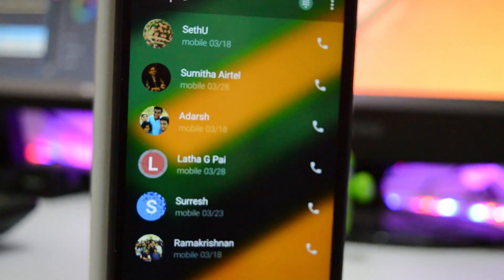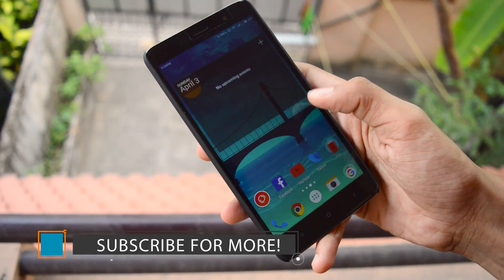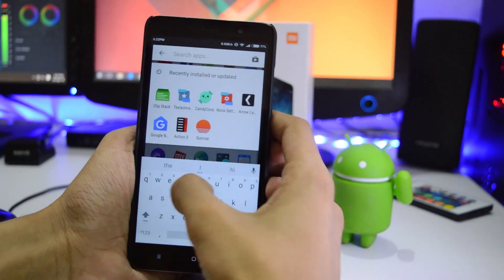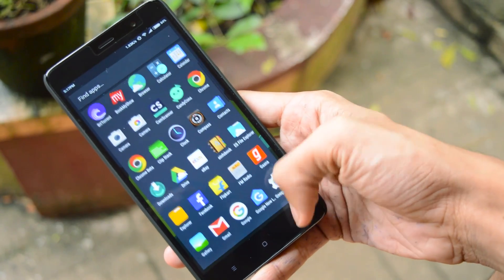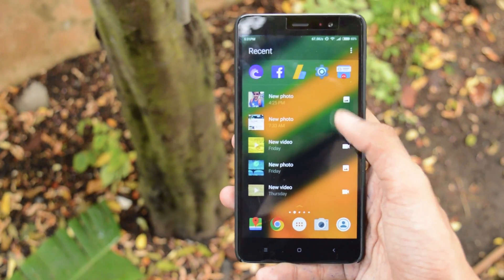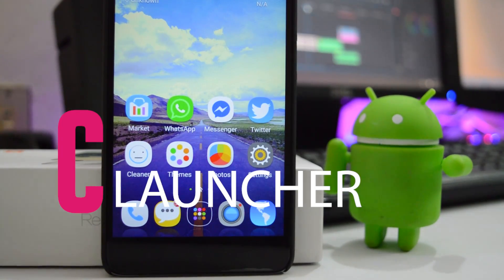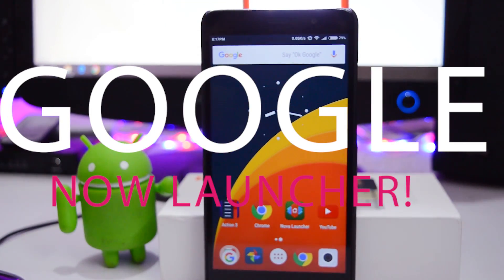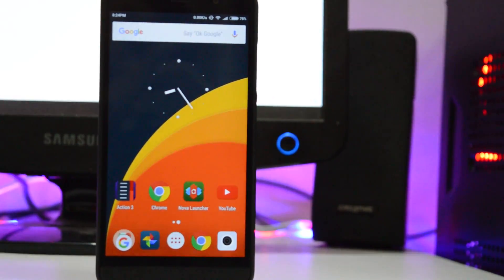Top 5 Best Android Launchers [2016]!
Top 5 Best Android Launchers [2016]! Android Phones can be easily customised with Android Launchers. 2016 Android Launchers like Nova Launcher, Action 3 Launchers and more will definitely help you!